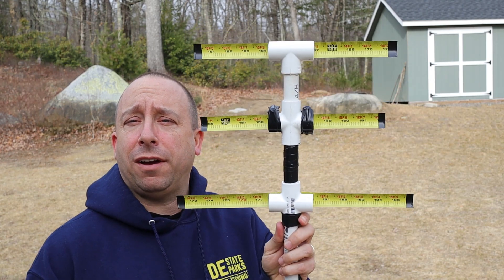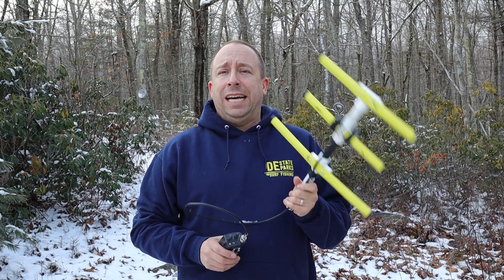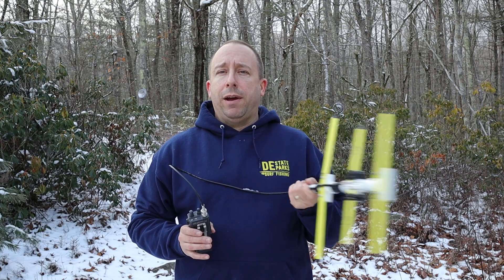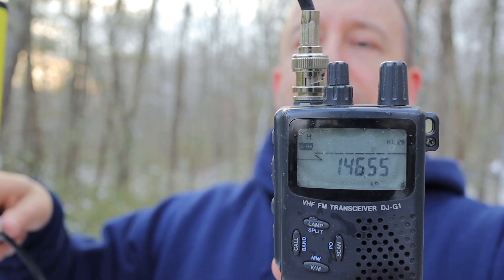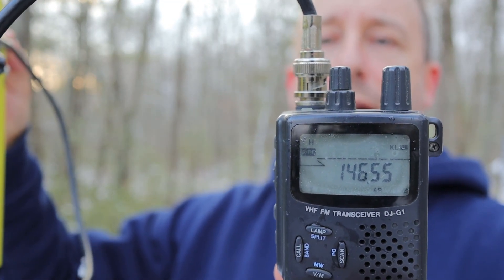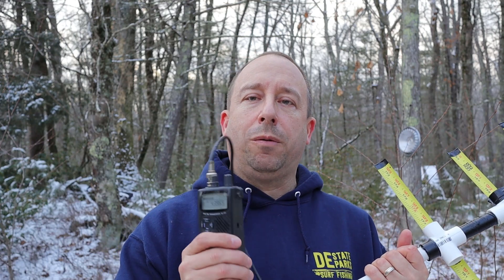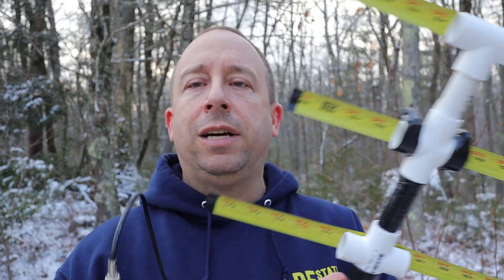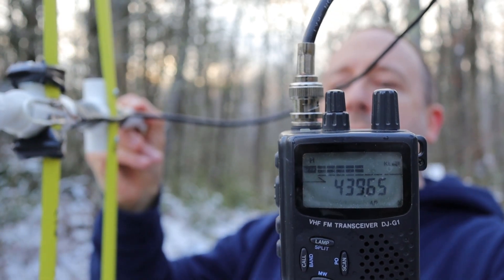2 Sneaky Techniques For Finding Hidden Transmitters (Ham Radio Fox Hunting)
These two techniques will help you find a hidden transmitter or fox box.  Thanks to Bill, KC1JTS for loaning me the equipment for this video.

▼Some resources for planning and building tape measure Yagi antennas

▼ CONNECT!